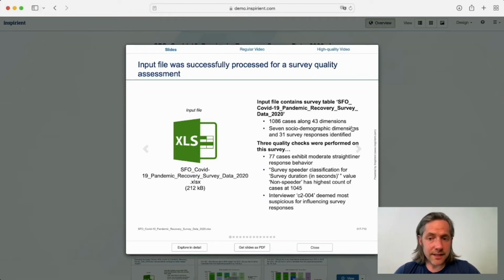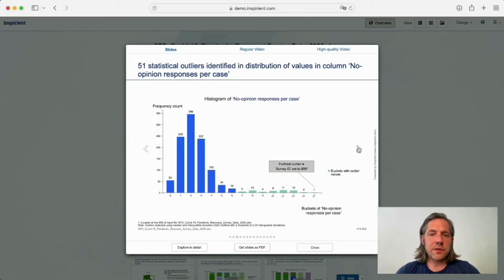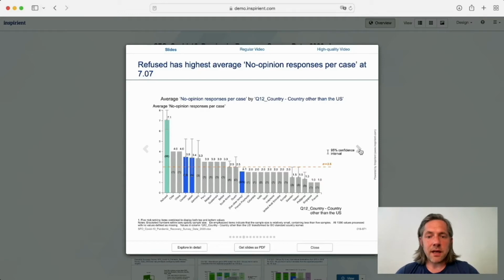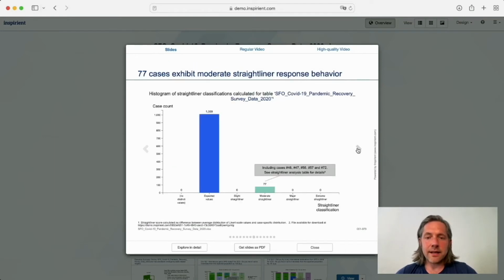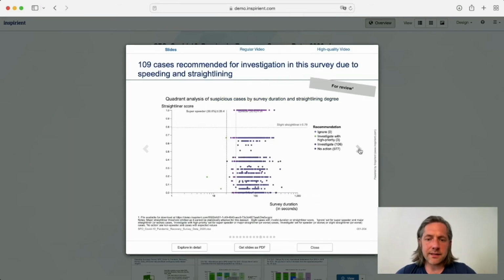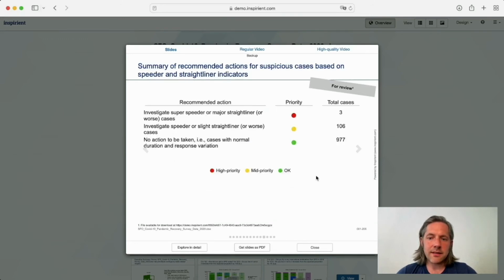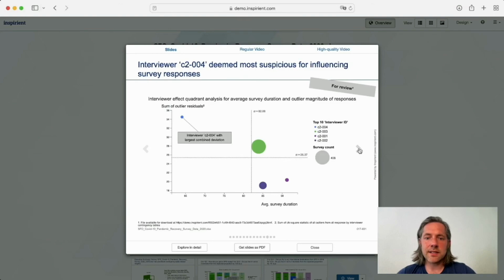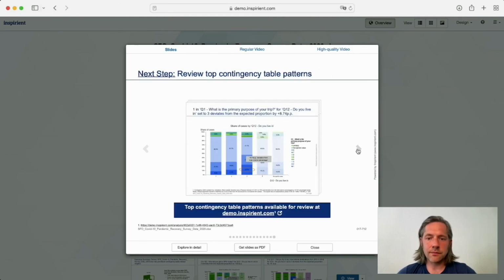Inspirient 101 – Survey Quality Assessment Overview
In this tutorial video, we introduce Inspirient's Survey Quality Assessment and detail the various checks and analyses contained in this automatically generated report.

This video is part of "Inspirient 101", our introductory series on how to utilize Inspirient's Automated Analytics Engine to find relevant insights in business data.